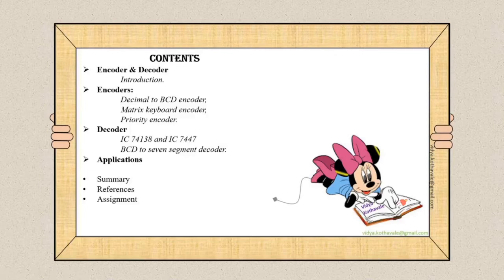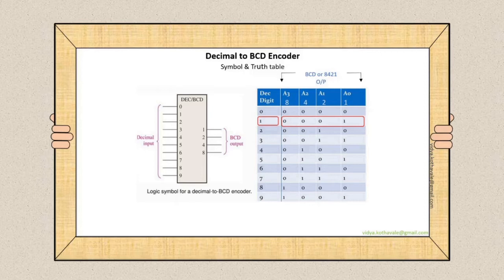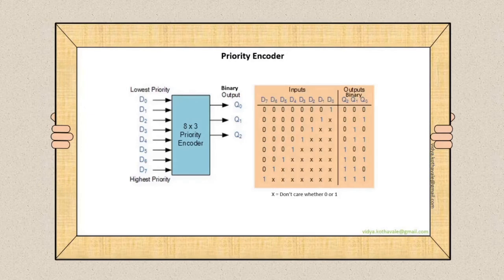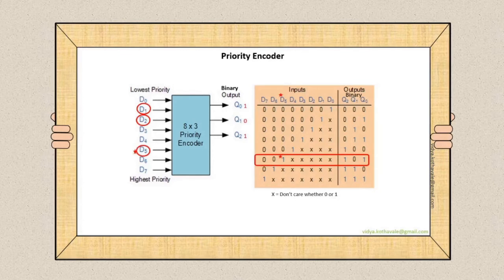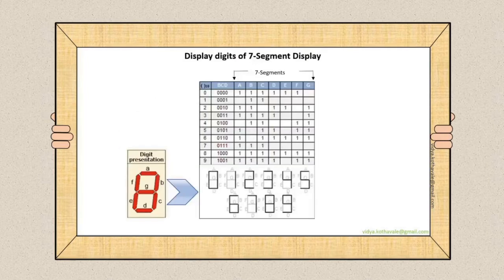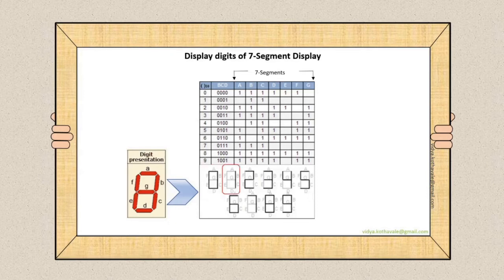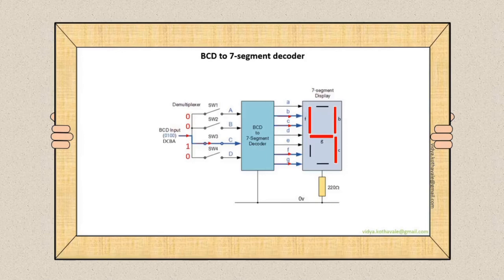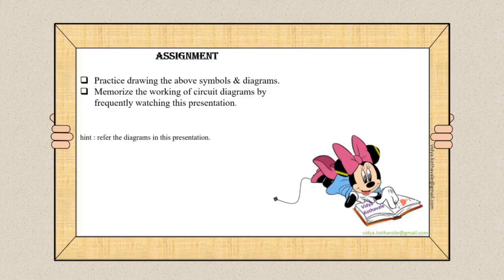Encoder & Decoders : types, diagram, working, applications.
--- in only 1 hour learn 1 subject I'm * 5 times topper at University* for versatile degree courses. I'm here to make u expert in basics of computers & electronics.